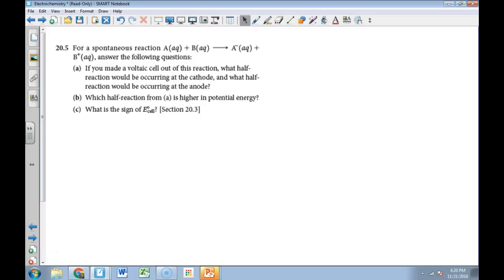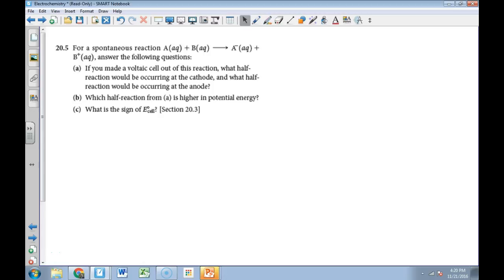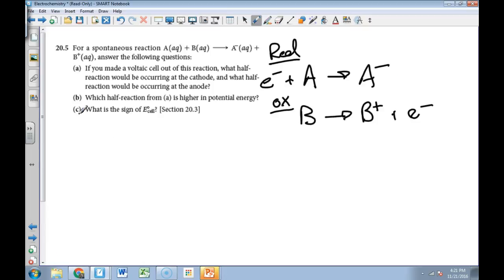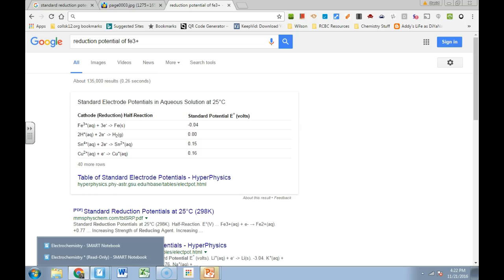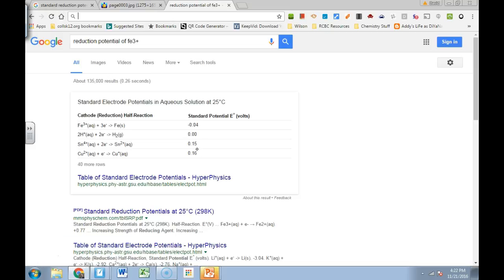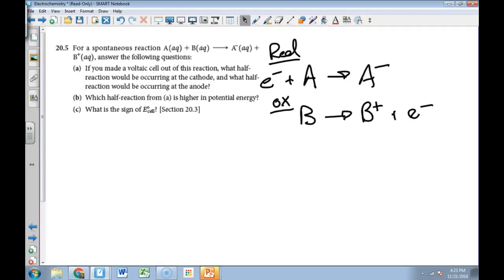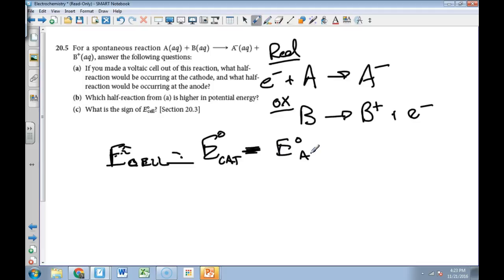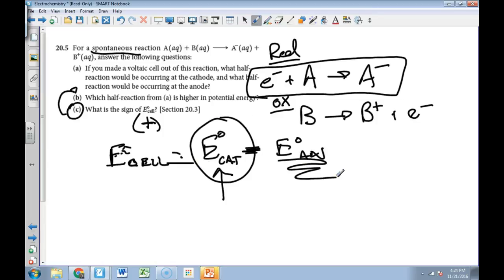20.5 Electrochemistry - Cell Potential (2nd Time)